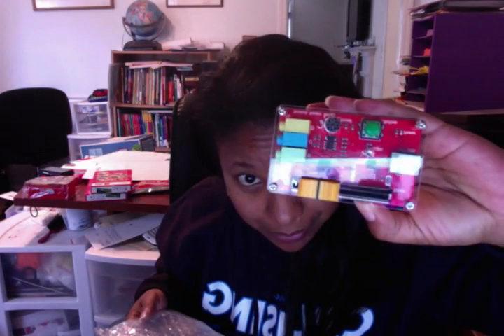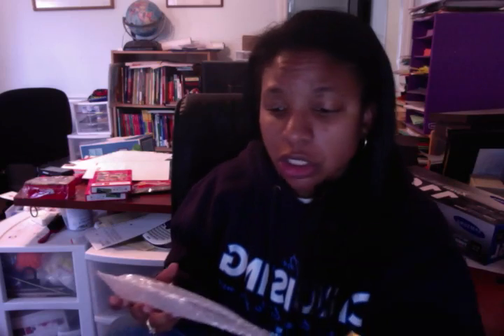Scratch PicoBoard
Here is an overview of the Scratch PicoBoard that works well with Scratch Programming.